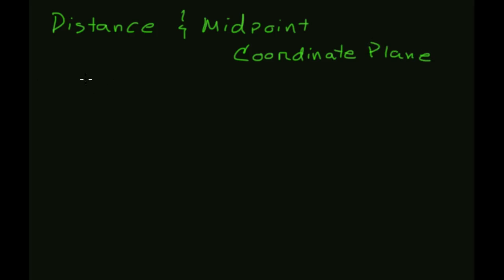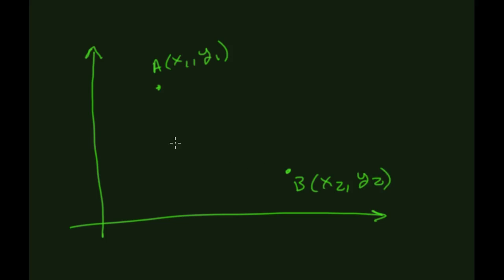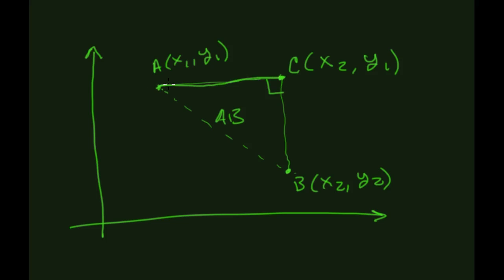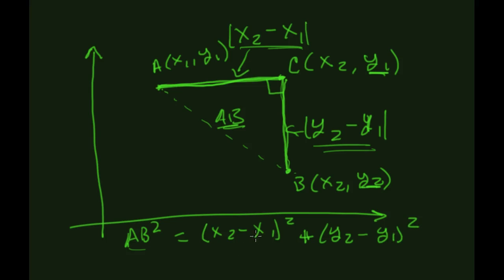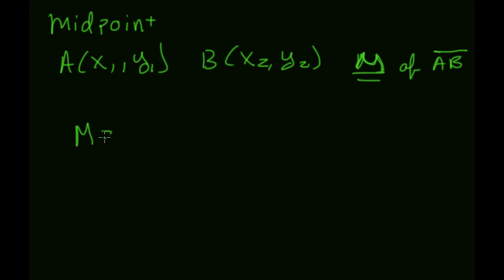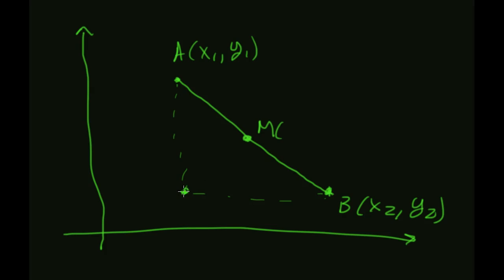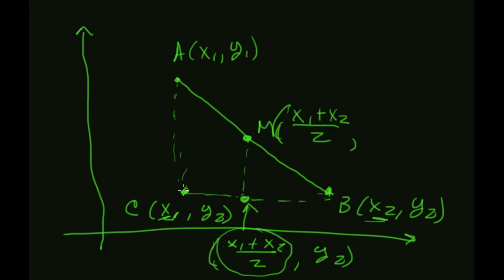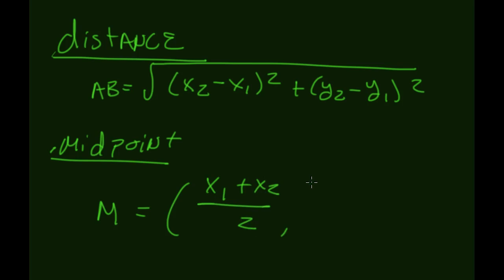Distance and Midpoint in the Coordinate Plane